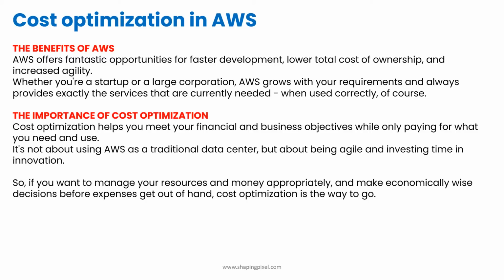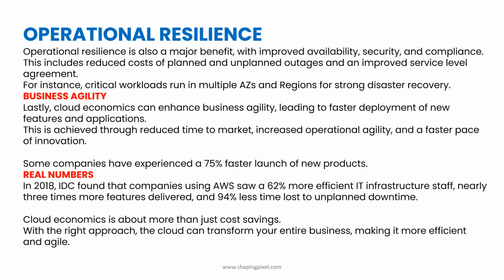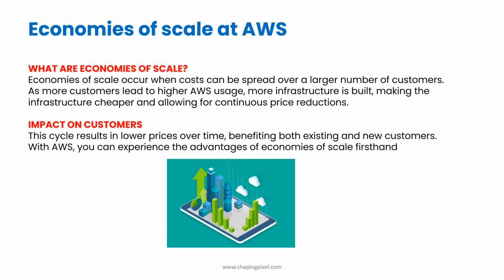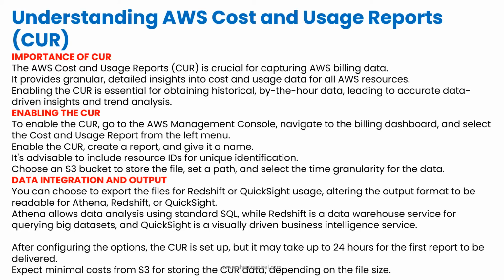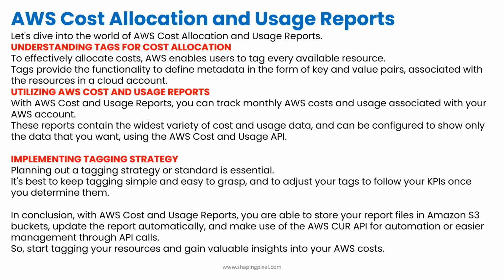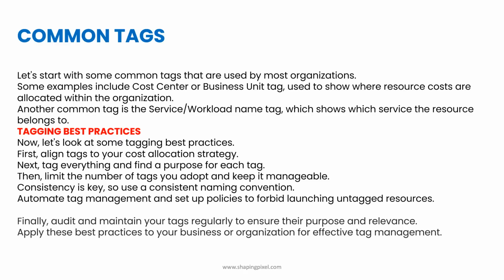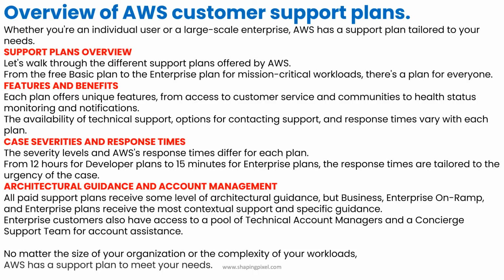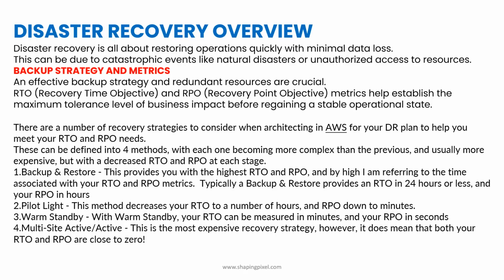Billing, Pricing and Support Resources in AWS